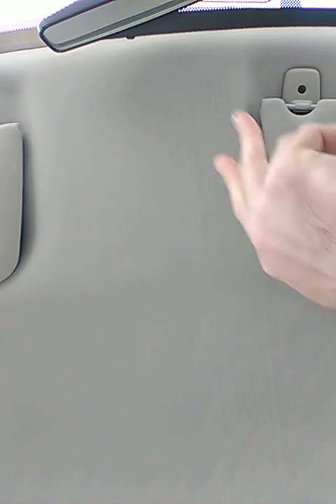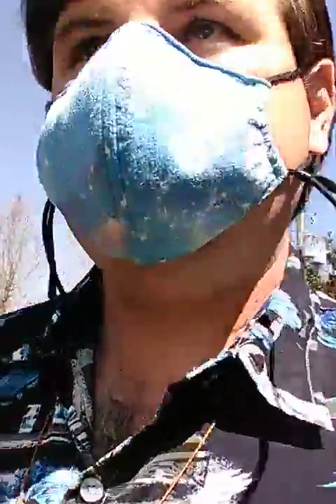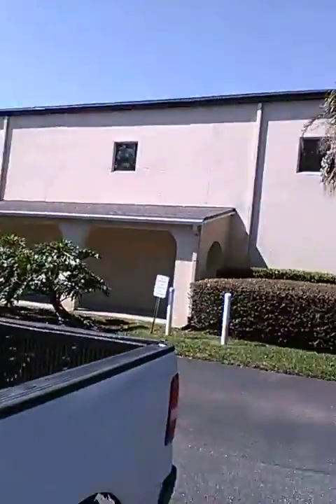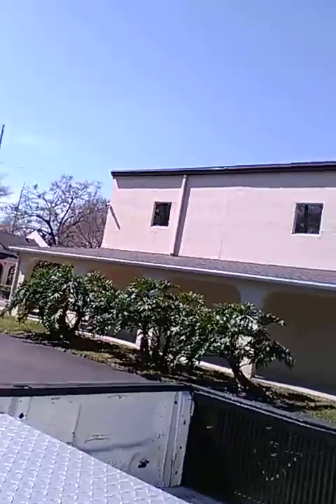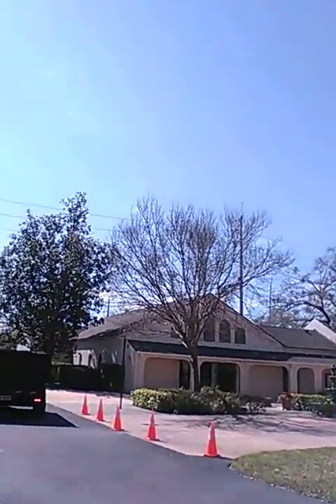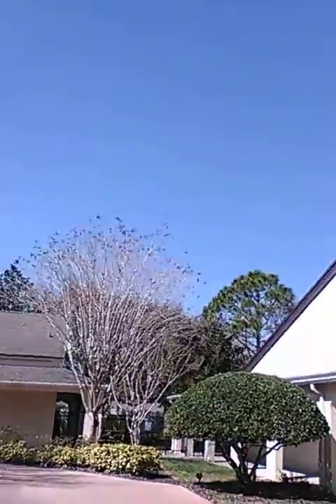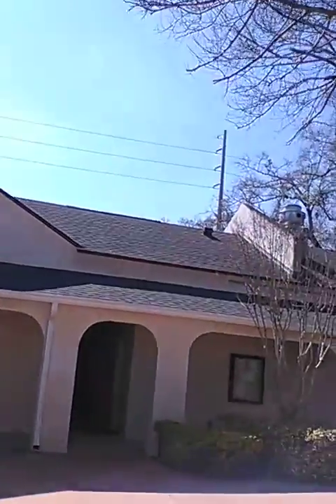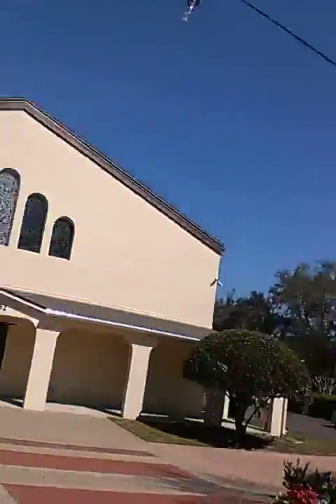Vance Vlog: St. Alban's Anglican Cathedral In Oviedo, Florida. (02/26/21)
I apologize in advance. I just realized that the way I was holding the camera was way too high up so you only got to see a little of the cathedral. I will do better in the future to make sure that I hold the camera at the right angle to make absolutely sure you get the full picture.

In this video, I am walking up to the St Albans Anglican Cathedral in Oviedo, Florida. It is a beautiful church building.